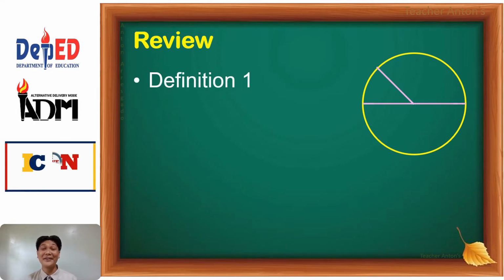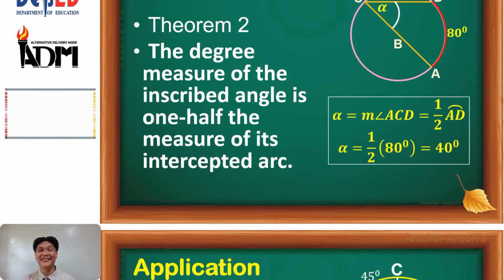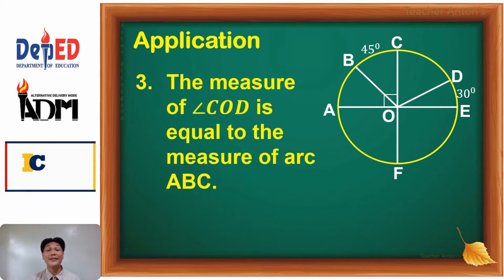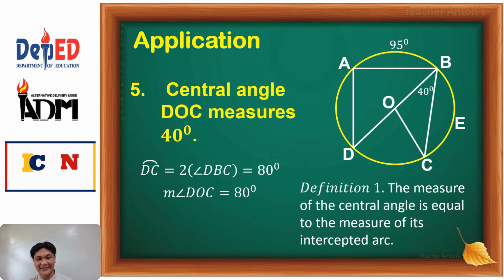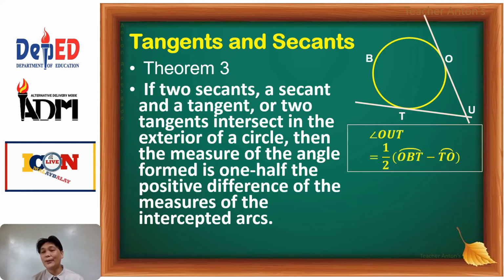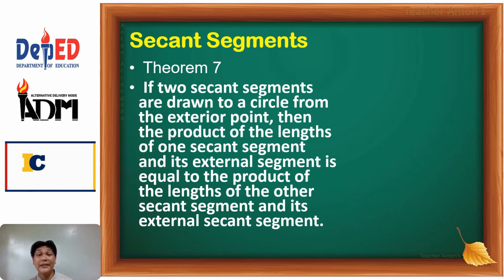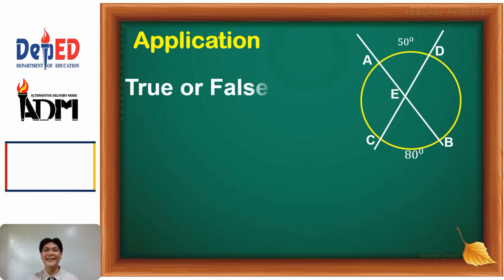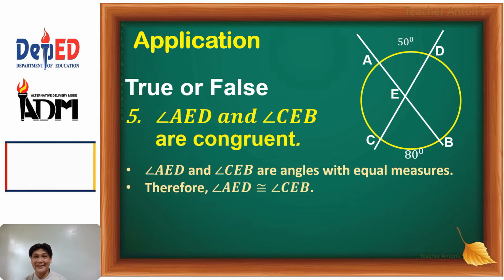Solving Problems on Circles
G10 Math second quarter module 6 version
For Grade 10 Mathematics